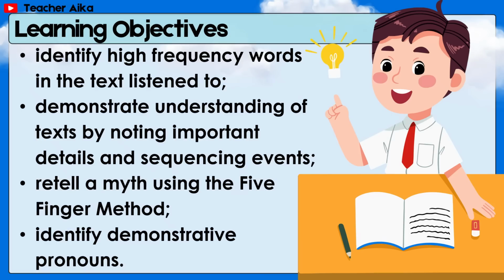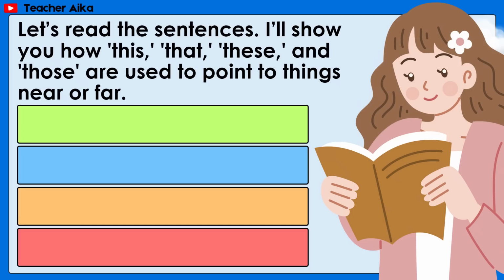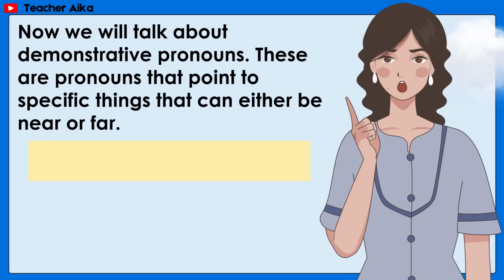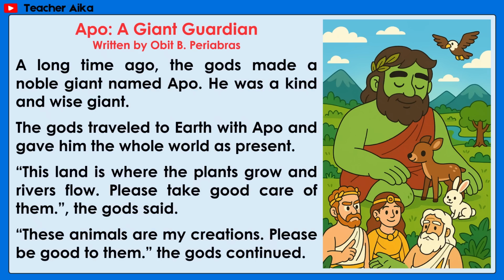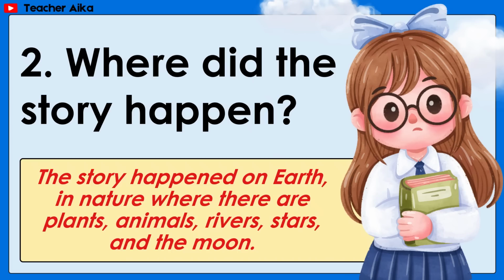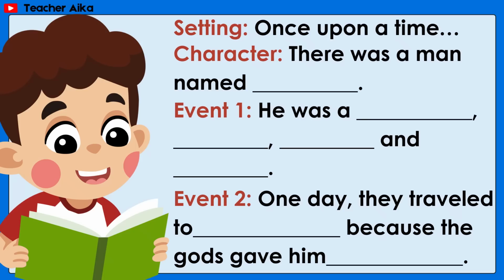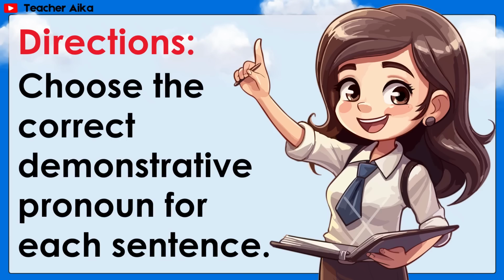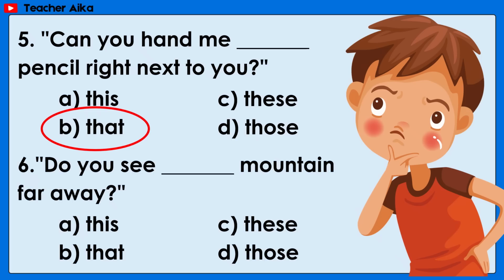ENGLISH 3 Quarter 2 Lesson 1 Day 1| Important Elements From Stories | MATATAG Revised K-12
ENGLISH 2 Quarter 2 Lesson 1 Day 1| High Frequency Words, Important Elements From Stories, Demonstrative Pronouns, Retelling a Myth | MATATAG Revised K-12